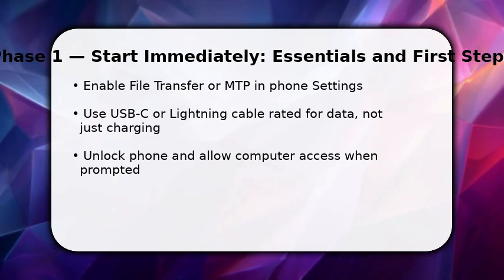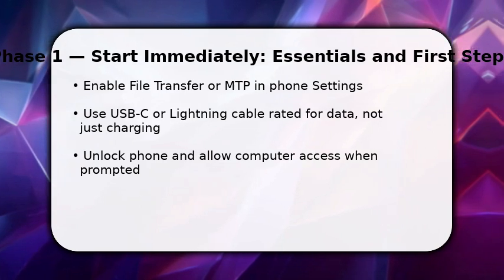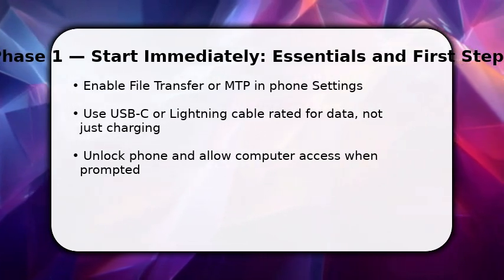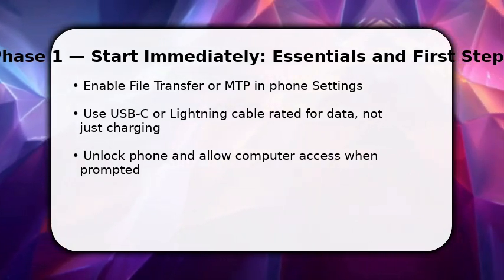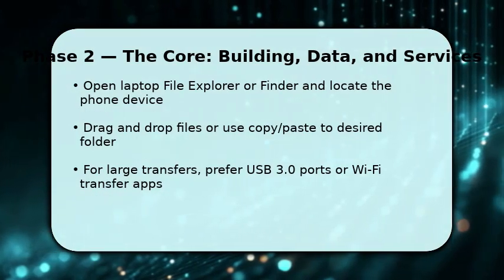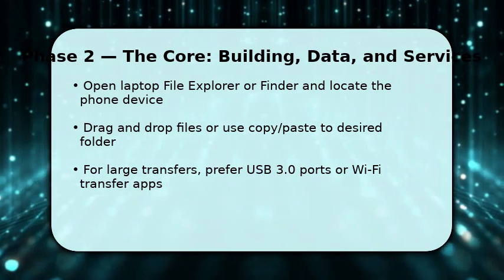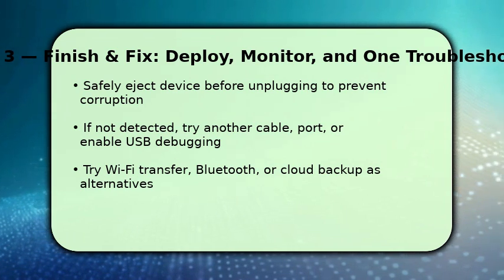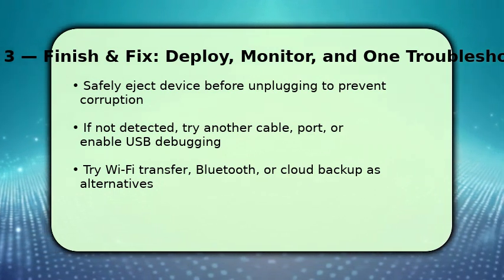How to Transfer File from Phone with Laptop - Full Guide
How to Transfer File from Phone with Laptop - Full Guide | 🔒 Surfshark VPN Deal — Stay private and secure. $1.99/mo + 3 Months Free ▸

Discover the step-by-step process of transferring files between your smartphone and laptop with our comprehensive guide. Learn about different methods, including using cloud services, Bluetooth connections, or direct file sharing through USB cables.

transfer files, smartphone to laptop, cloud storage for transfers, Bluetooth transfer method, USB cable data transfer, file synchronization guide, mobile device connectivity, laptop and phone file sharing